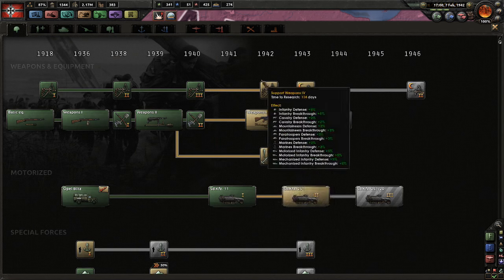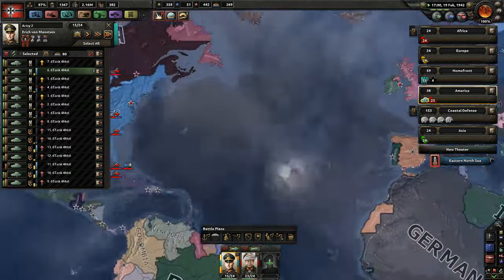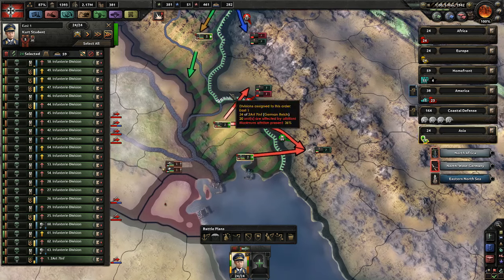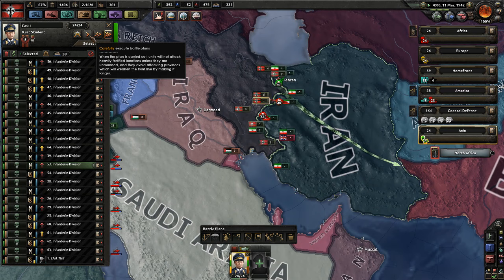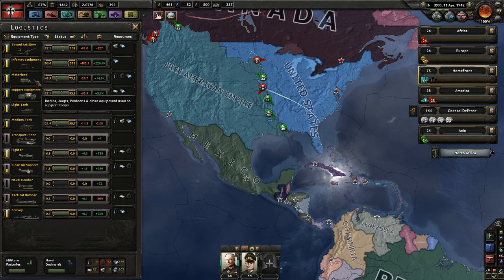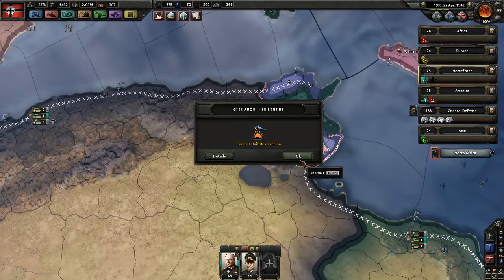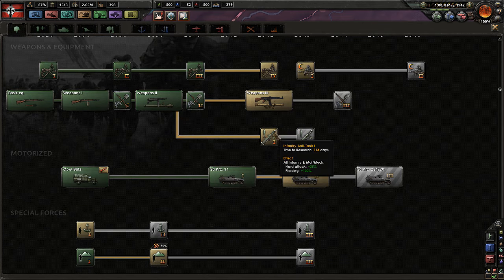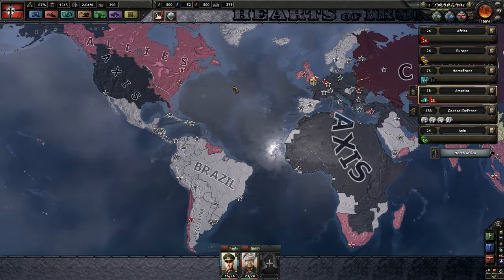Let's Learn: Hearts of Iron IV ~ S01 E21 ~ Iran, road to Raj-rubber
Welcome to World War II and Hearts of Iron IV!

In our Let's Learn we are going to get to grips with the game mechanics, the setting, the strategy and hopefully the taste of victory.
We will play Germany, start WWII and hopefully end it all the same in our favour.
However as this is a Let's Learn... I cannot promise anything ;-)

Note:
Being in Germany I am prohibited by law to show the face of a certain person or the national flag or symbols.
Thus the steam German edition of this game is lacking some graphical elements (load of BS if you ask me, but what can you do).

Feel free to tweet, retweet, share and favourite